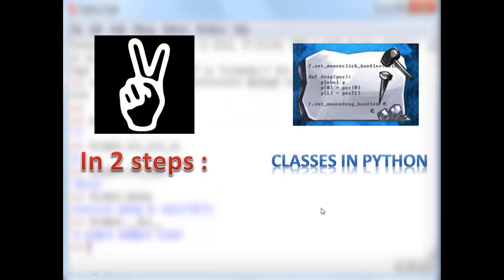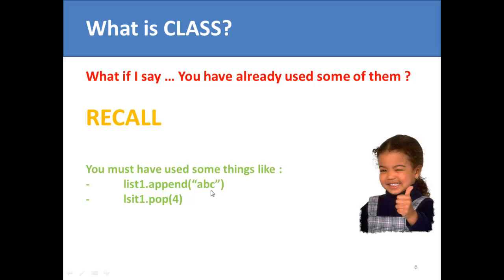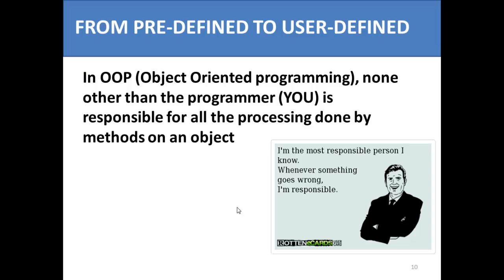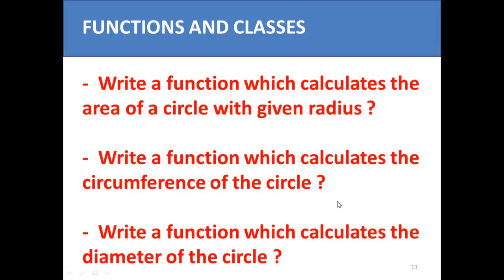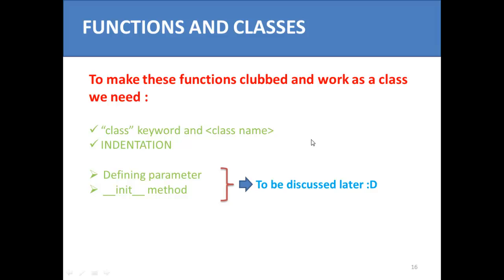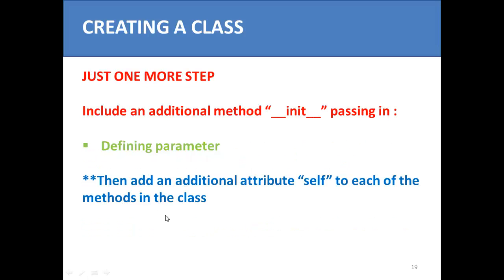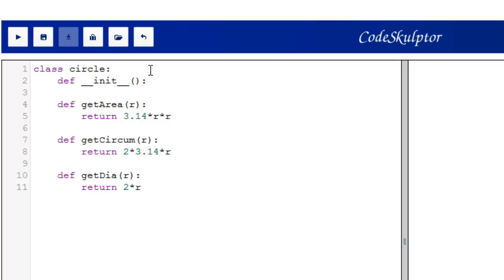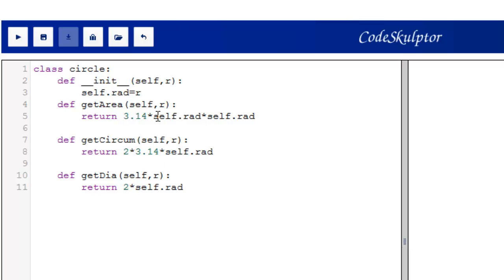classes in python final video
This is a sort of video for BEGINNERS in the OOP field so It's kinda interactive, a little bit slow but I have tried my best to keep it as simple as possible I had laid emphasis on utilizing your previous available knowledge of functions and variables to migrate this whole new world of OOP So I introduced a technique of creating classes in just "2 simple steps" ... I hope that it may help the fellow students suffering from OOP-o-phobia and create their own classes